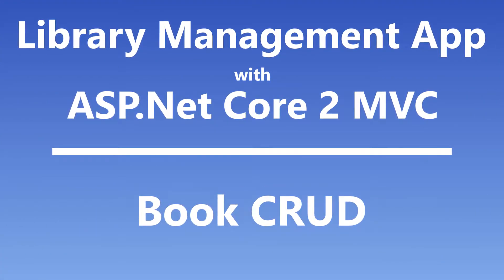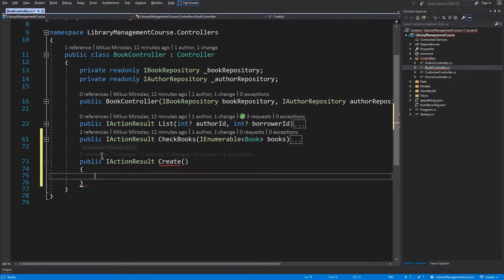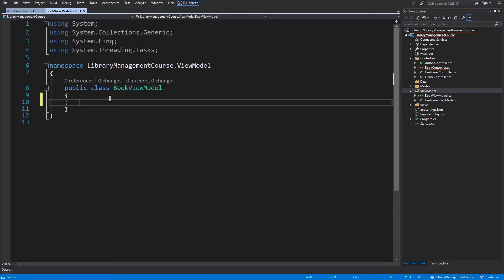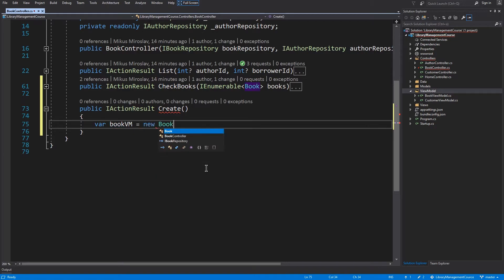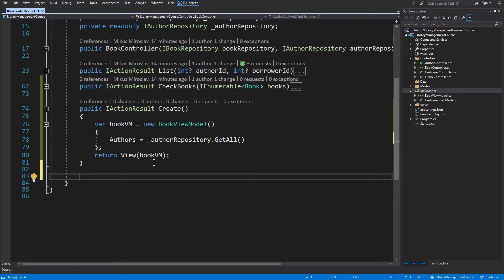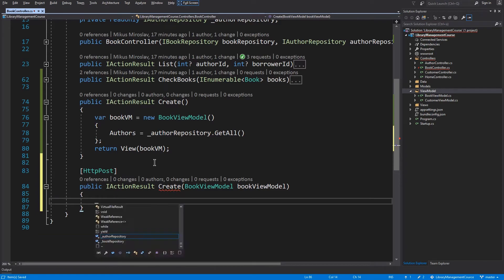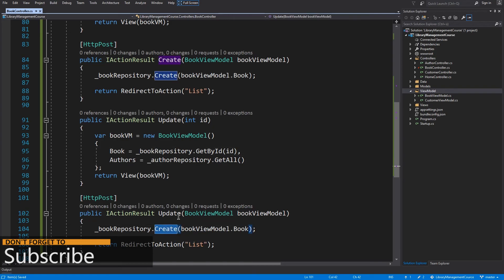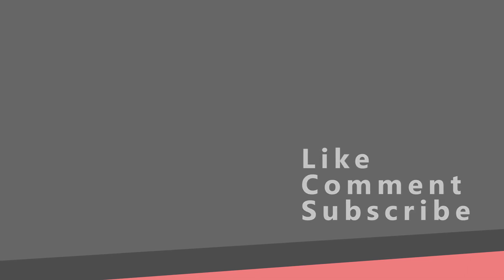22# Asp.Net Core 2.0 MVC - Book CRUD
Did you ever wonder how to make CRUD or 'Create, Read, Update, Delete' operations in ASP.NET Core 2? Then this video is for you. We will improve the BookController with these four operations. Enjoy watching :)